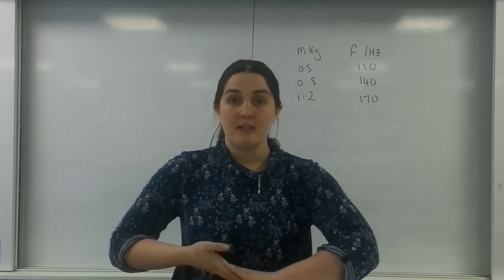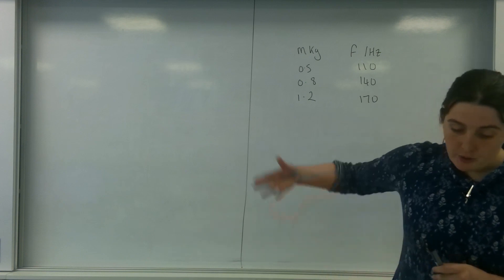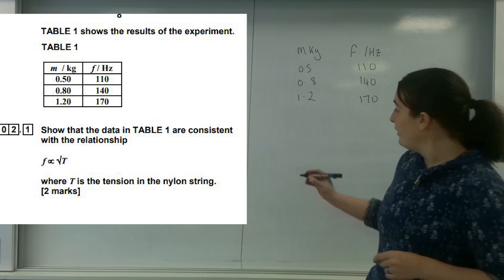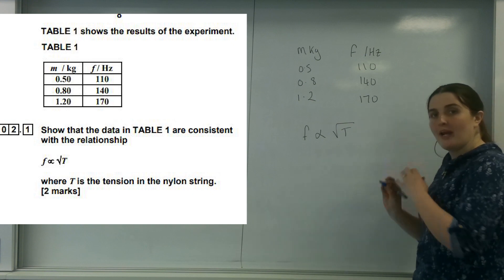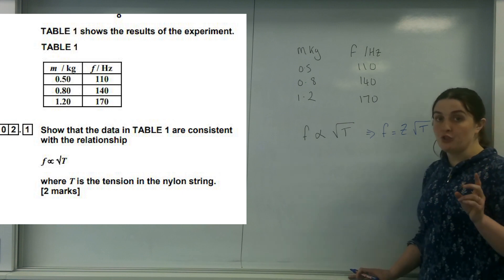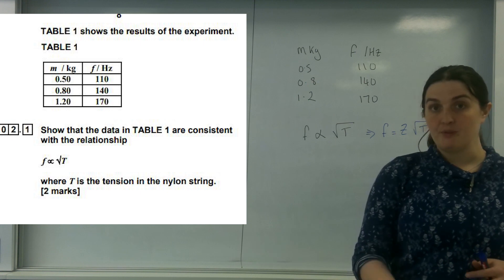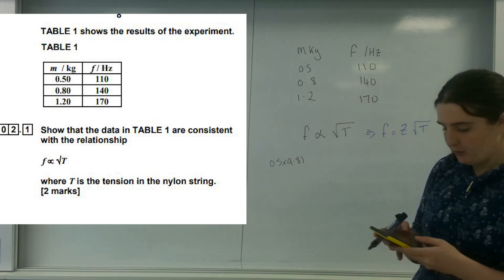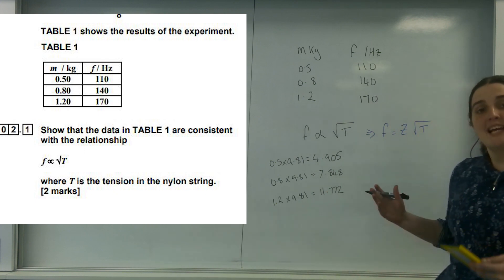AQA Paper 1 question 2 2017